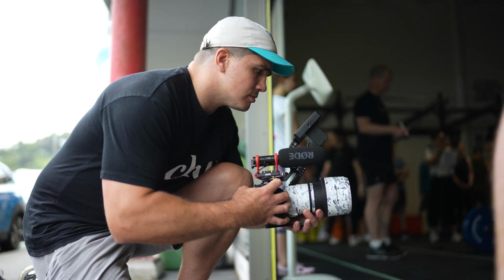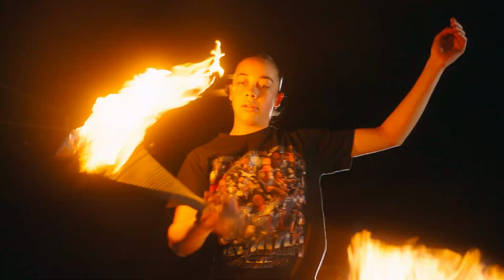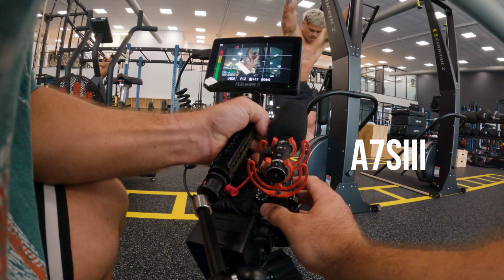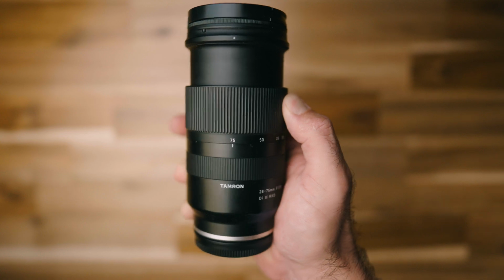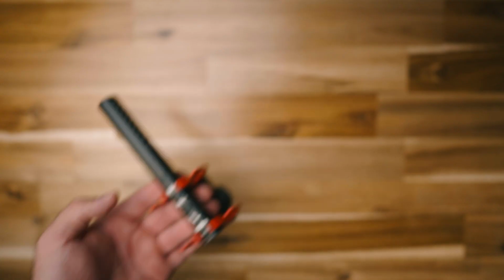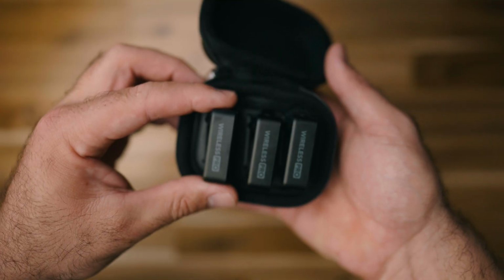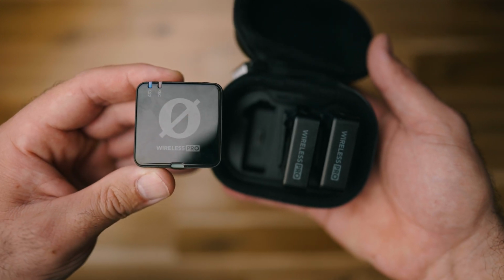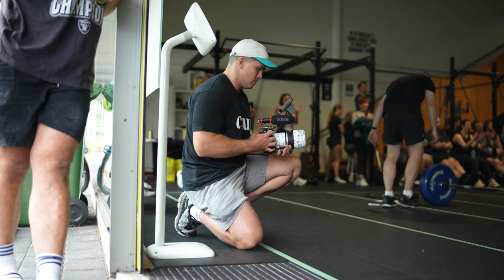Top 4 I Gear for beginners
00:00 Intro
00:29 Number 1
01:35 Which Cameras
03:06 Number 2
04:19 Number 3
06:05 Number 4